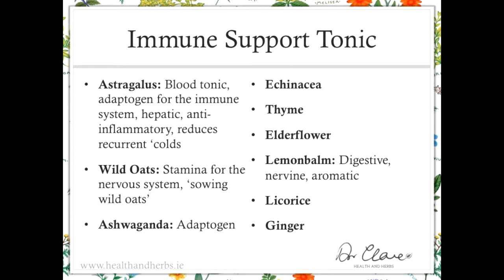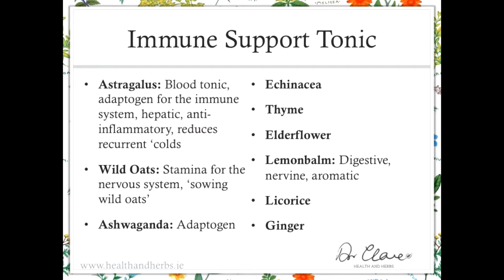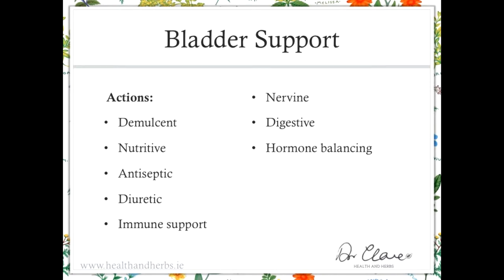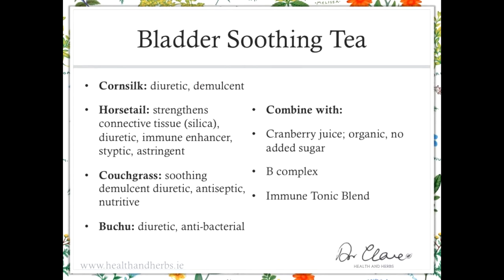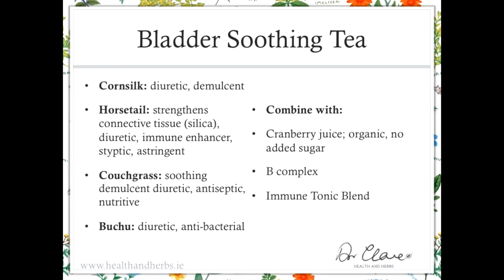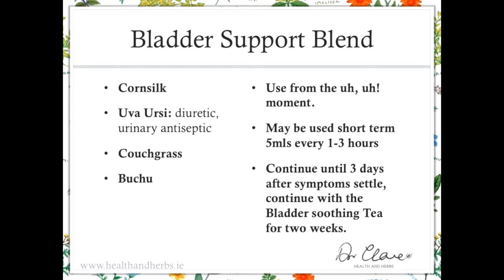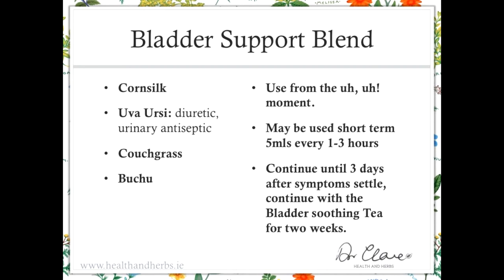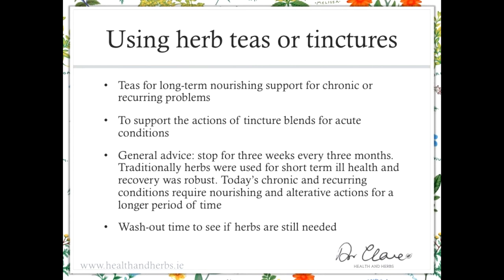Lecture 11: Immunity and Bladder Support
Dr Dilis Clare is a GP and a medical herbalist. You can blend this yourself or buy it
"After more than 35 years of clinical practice, I have witnessed the beneficial effects of herbs. These traditionally used herbs are blended to offer soothing and comfort for an irritated bladder, provided medical advice has been sought and followed. Couch Grass and Buchu offer antiseptic effect and Couch Grass is also toning. Corn Silk are the dried thread between the 'leaves' and the cob of ears of corn and the are soothing as demulcents for the bladder lining. Horsetail is strengthening for connective tissue of bladder walls and bladder supporting ligaments." Dr Clare Bladder Tea
INGREDIENTS

Ingredients: Buchu 25%, Couch grass 25%, Cornsilk 25%, Horsetail 25%.

Cautions: Avoid in Pregnancy and with breastfeeding

 How to Use:

This unique 3 tsp. sachet is used like a teabag but it contains a full daily amount of herbs for major convenience especially appreciated with today's busy lifestyles.

Place your herbal sachet in a teapot, large mug or flask.
Add boiling water not less than 1 pint.
Drink throughout the day (hot or cold) for maximum benefit.
Use one herbal sachet per day for two weeks.
It can be added to Juices, Smoothies, Protein Shakes.

Buchu, Cornsilk, Couchgrass & Uva Ursi.